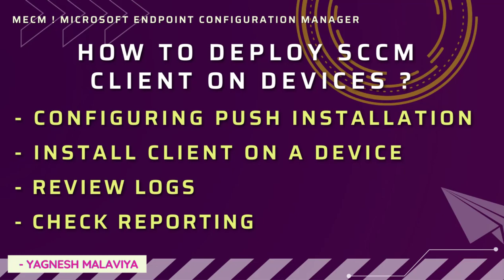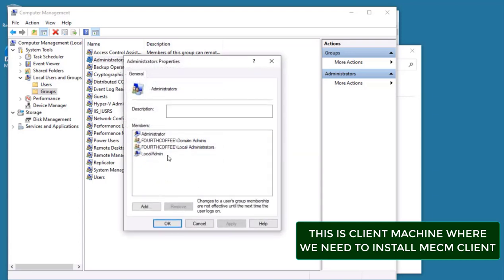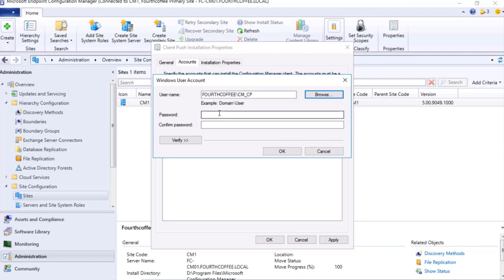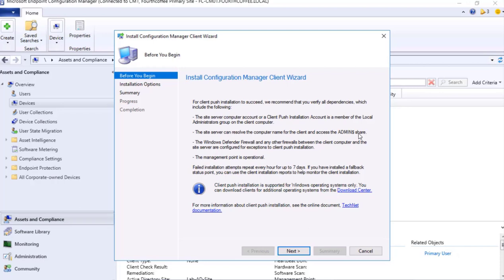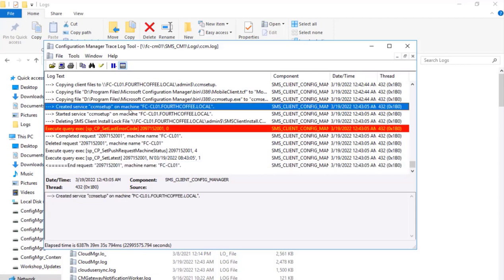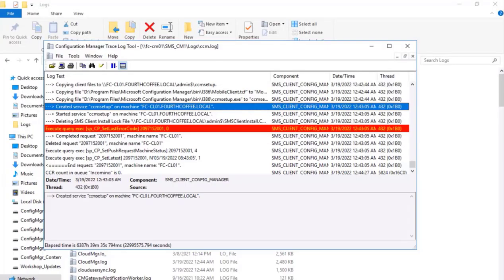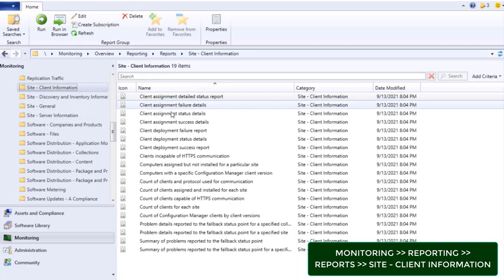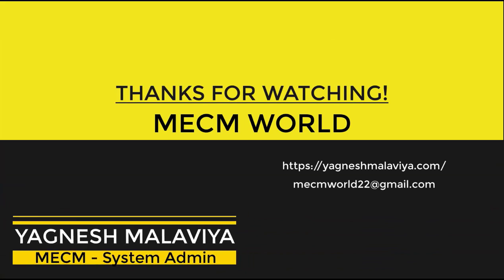HOW TO DEPLOY SCCM / MECM CLIENT ON DEVICES ?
To install SCCM / MECM client on devices:

Precheck:
1. Installation Account is a member of Local Administration group
2. Site Server can resolve the computer name for the client and access the ADMIN$ share
3. The Windows Firewall or any other firewall is configured for exceptions to client push installation.
4. The MP (Management Point) is operational.

Steps to follow:

1. Check have local admin privilege to install.
Add domain user to local administrators in Client computer.
Eg: CM_CP user account

2. Configuring Client Push:
Administrations -- site configuration -- sites -- Client installation setting -- client push installation
Add Account CM_CP to Client Push Installation Properties
Check rights with test connection

3. Install Client on a device
Right click -- Install client

4. Configure setting of client to be installed eg: to be installed on domain controller or from Specified site or repair / reinstall incase client already existing

5. Review Logs:
On Config Manager : ccm.log
On client computer : ccmsetup.log in c:\windows\ccmsetup folder

6. Services to monitor:
On client computer ccmsetup service during installation
Post installation will see SMS Agent host service

7. Reporting:
Monitoring -- reporting -- Reports -- site - client information

Can review below reports:
 - Client deployment status details
 - Client deployment success report
 - Client deployment failure report